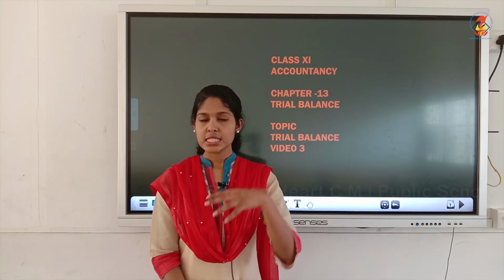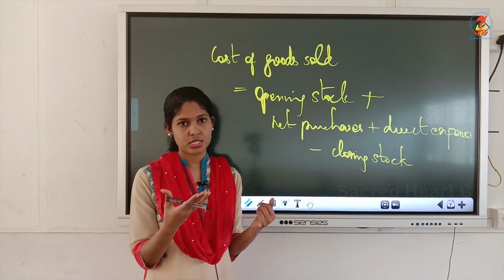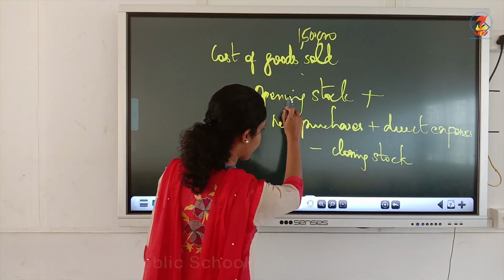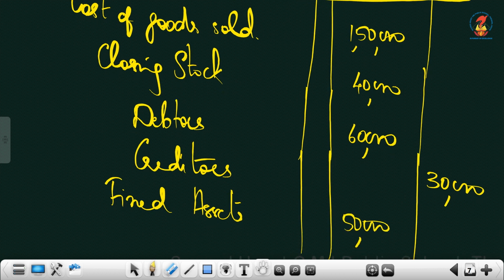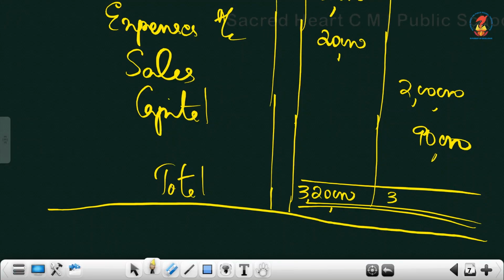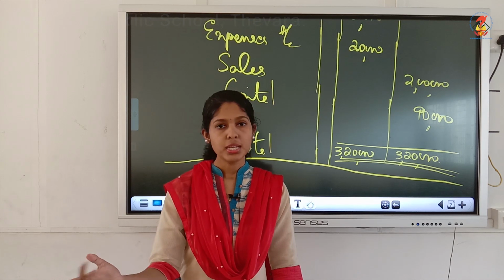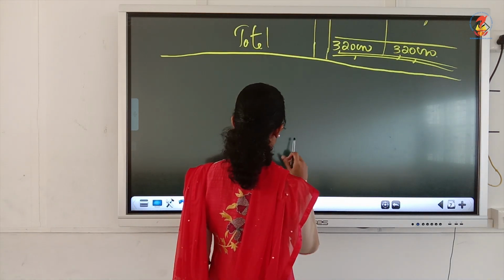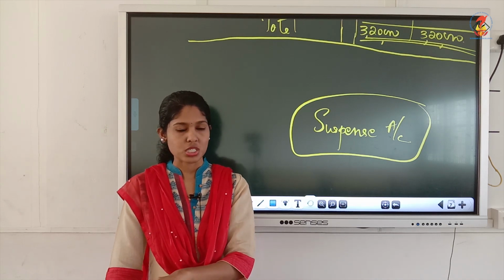Acc11 Chapter 13 Trial Balance Video 03 Preparation of Trial Balance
Acc11 - Chapter 13 - Trial Balance - Video 03 - Trial Balance